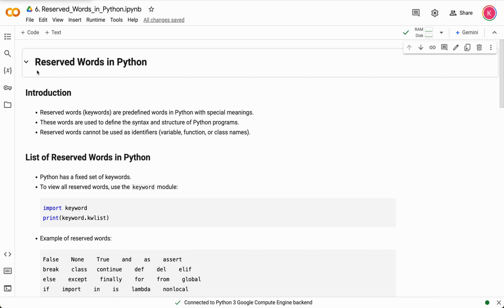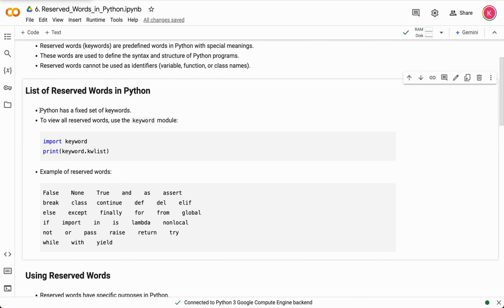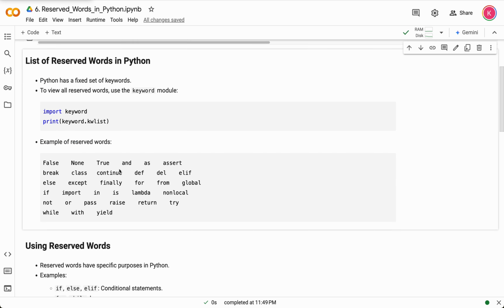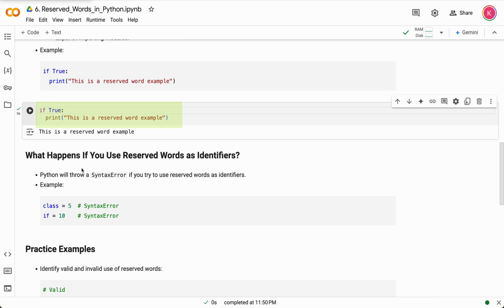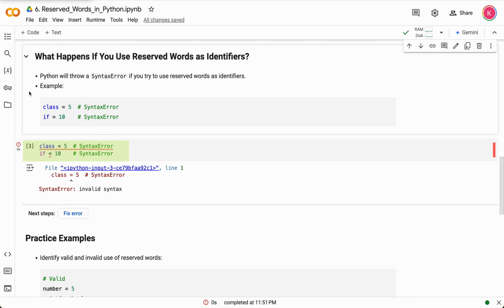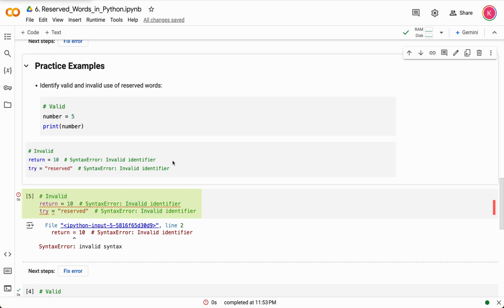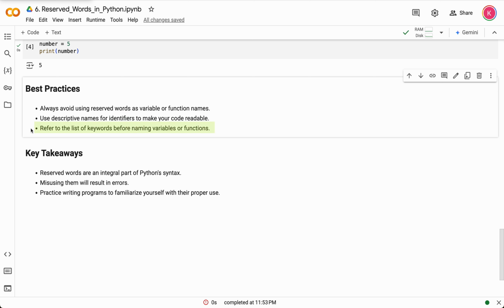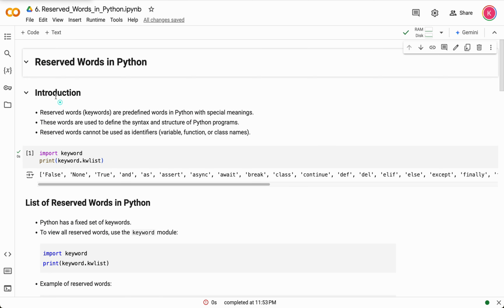Python Tutorials 6: Reserved Words in Python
In this video, we’ll explore reserved words in Python—the building blocks of Python’s syntax and structure. Reserved words, also known as keywords, have special meanings and cannot be used as identifiers like variable names or function names. We’ll dive into the complete list of reserved words, understand their purposes, and see examples of how they’re used in Python programs.

If you're new to Python or want to solidify your understanding of its syntax, this video is perfect for you. By the end, you’ll know how to avoid common errors caused by misusing reserved words. Let’s get started on this essential aspect of Python programming!